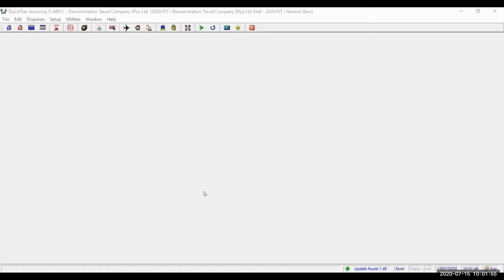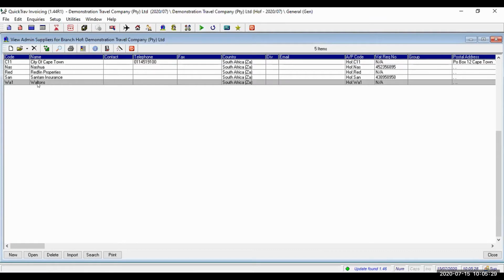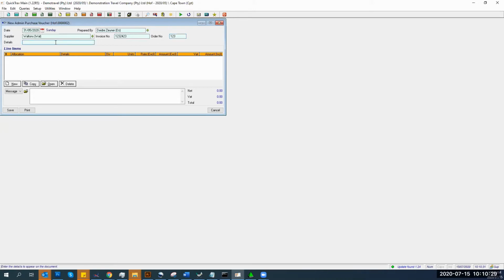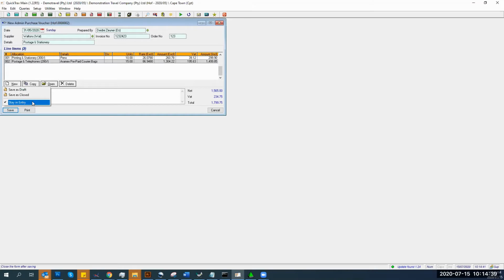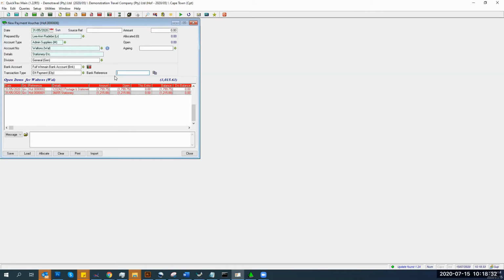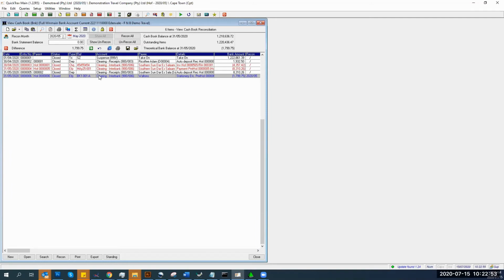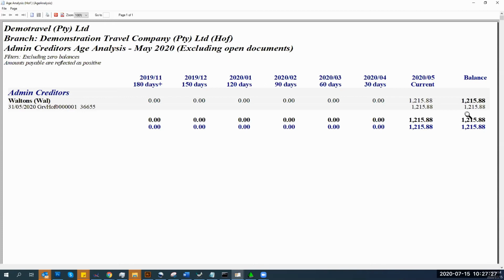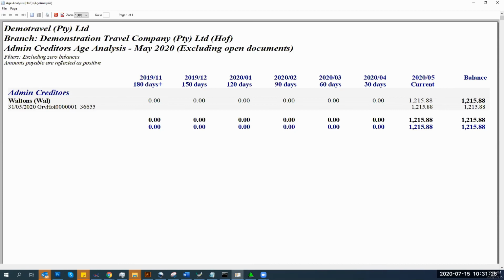Main Module Part 4 - Purchase Journals & Purchase Orders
Quick Software
Accounting Software for the travel industry
(Unedited Version)

Join us for informal training of the Main module.
Topics we will cover :
Payments
Purchase Orders